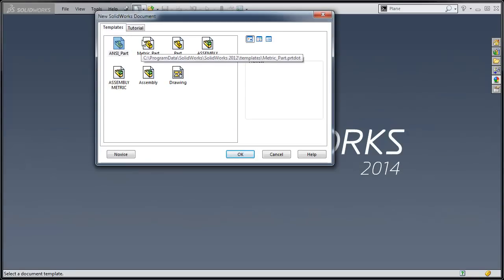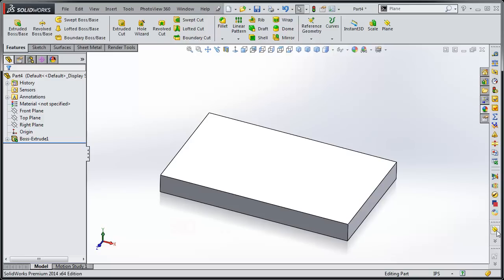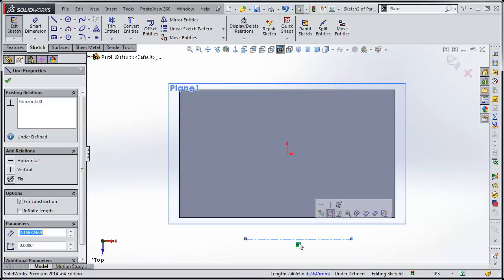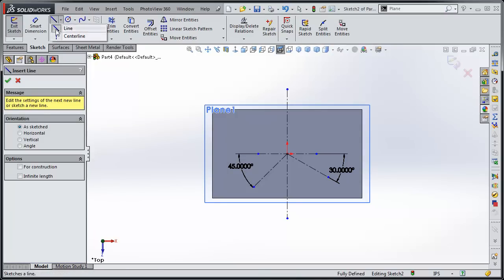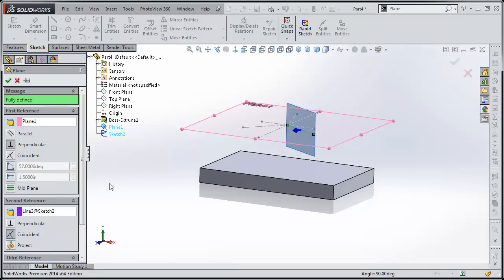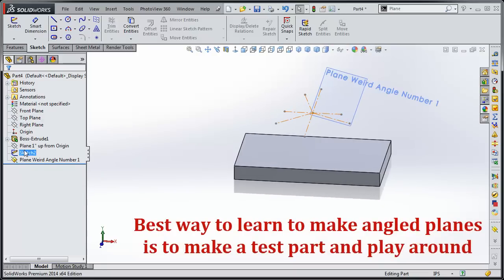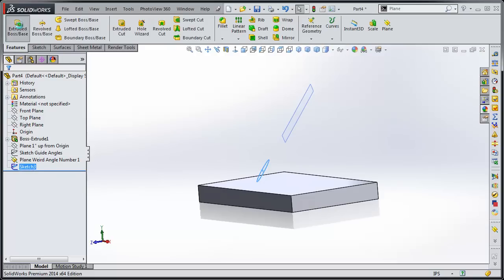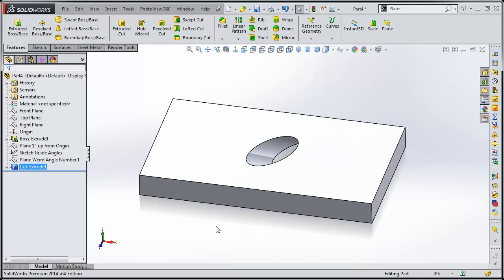SolidWorks Weird Angle Planes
Quick Video Showing How to Create Weird Angled Planes in SolidWorks ... Many Ways to do the Same Thing and this is Just One Way :-)